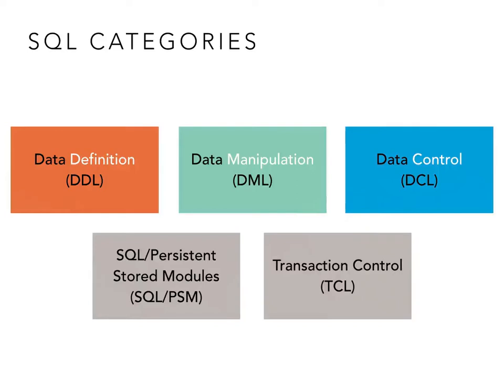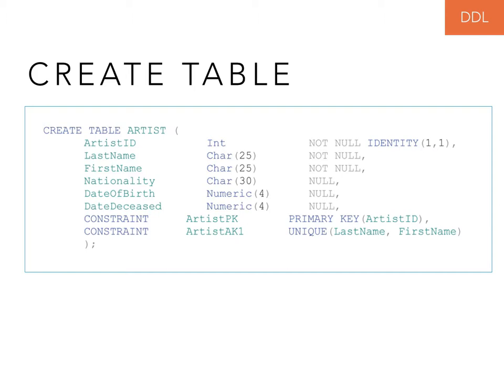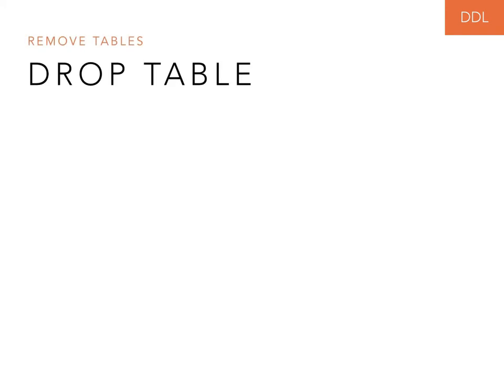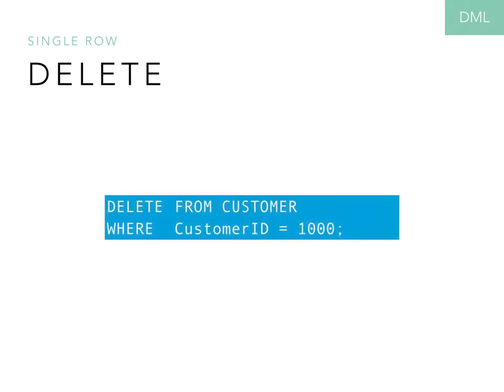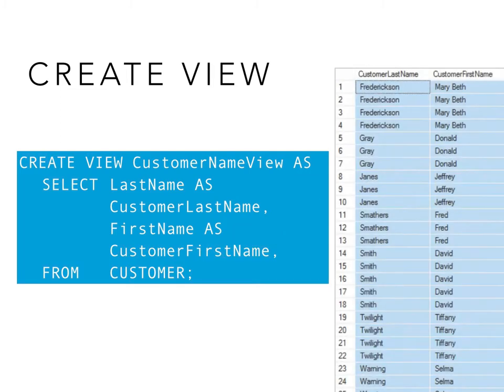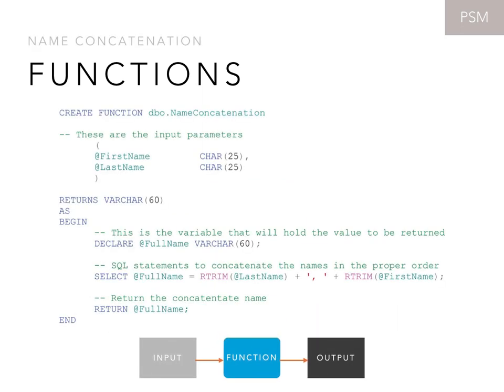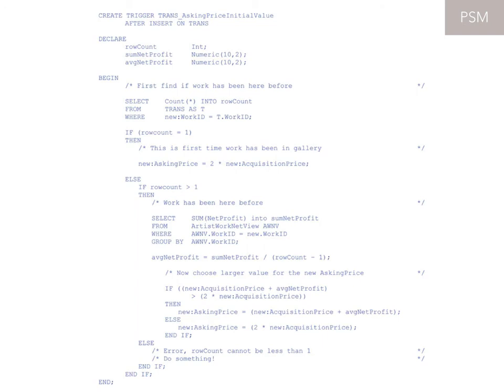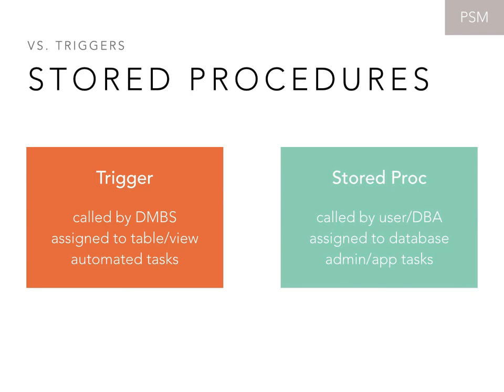Chapter 7 - SQL for DB Construction | FHU - Database Systems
An description of Data Definition SQL statements (CREATE, ALTER, DROP, TRUNCATE) and Data Manipulation SQL Statements(INSERT, UPDATE, MERGE, DELETE). An overview of SQL Views. An introduction to Persistent Stored Modules (Functions, Triggers, Stored Procedures).

The content is adapted from Database Processing, Kroenke and Auer, 13th edition.